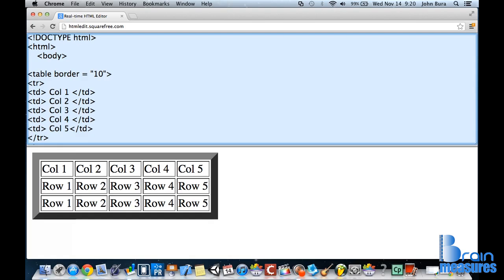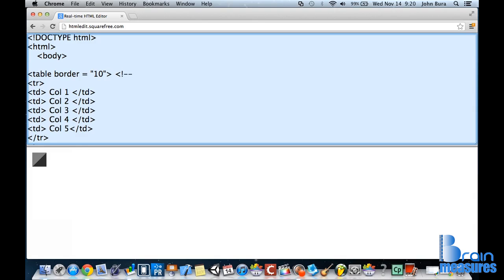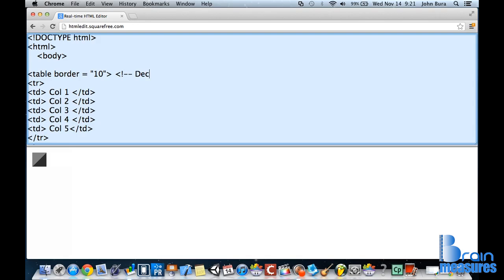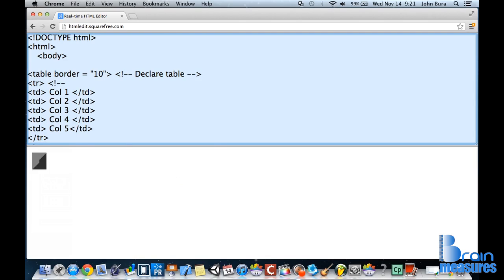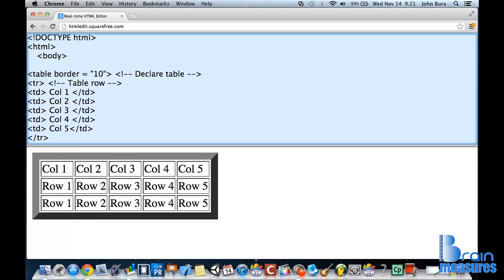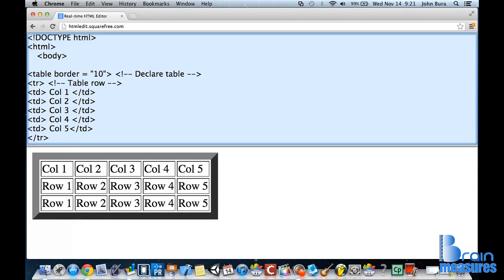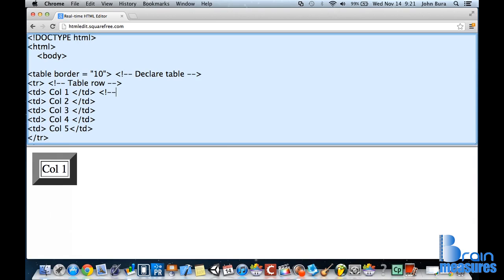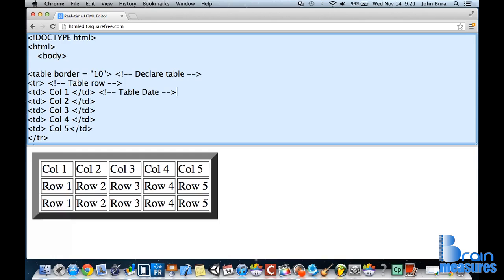Section 3 l Lecture 57 l How to comment effectively l HTML l CSS l JavaScript l Age6+ l Beginners